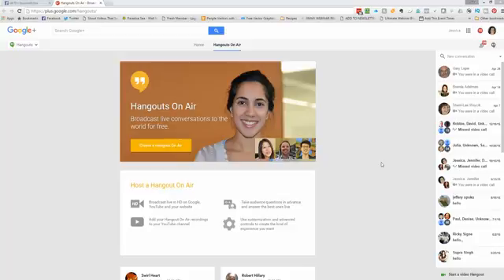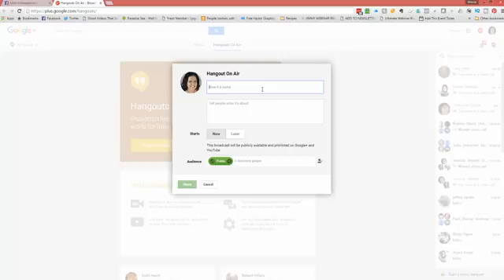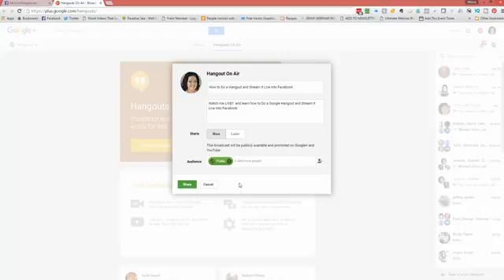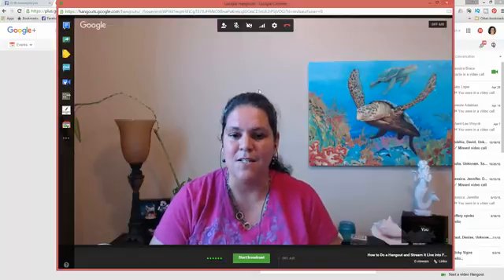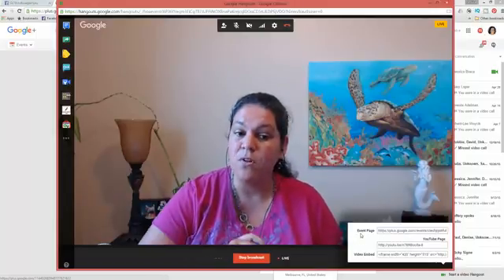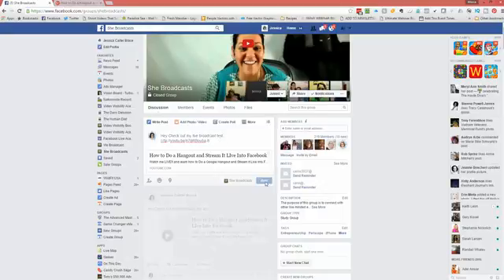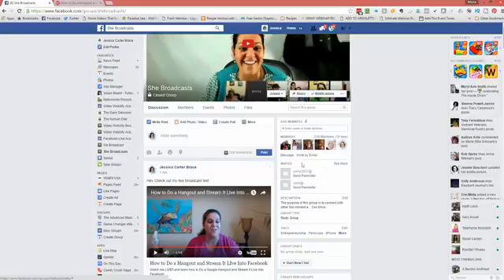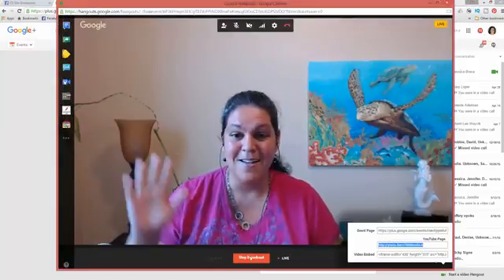How to LIVESTREAM your Google Hangout Directly Into Facebook Timeline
An easy process to livestream your Google Hangout directly into your Facebook Timeline.  Limitless possibilities to stream your broadcasts into Facebook.  Coaching Sessions, Tranings, Screen Share, Guest Interviews, Group Discussions and More with Live Video